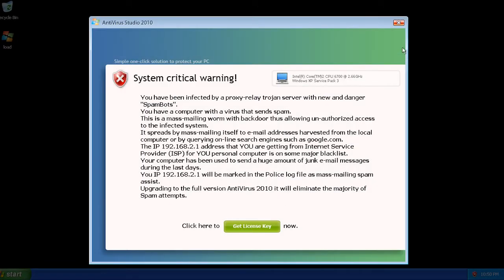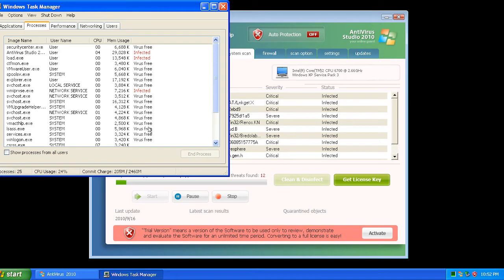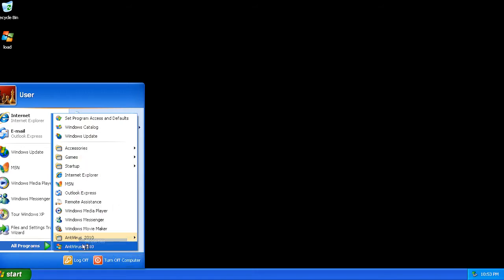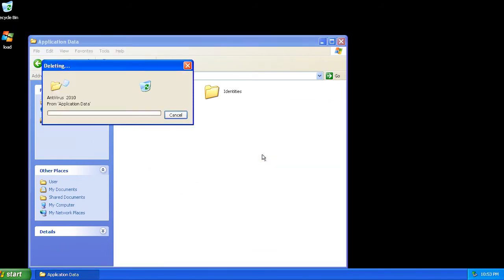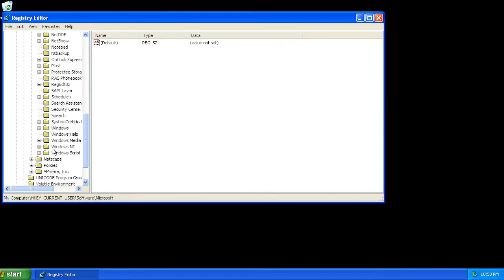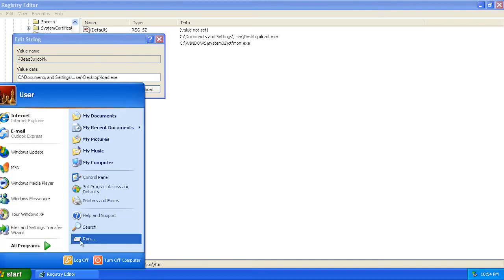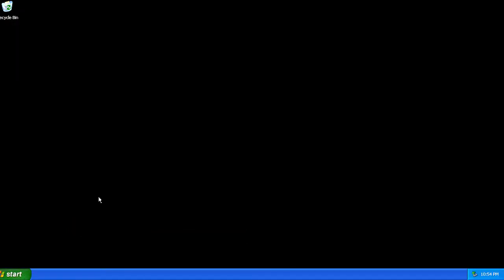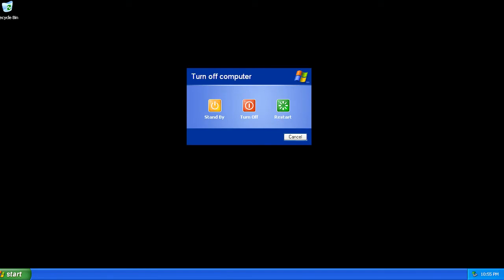Removing AntiVirus Studio 2010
This video shows how to remove Antivirus Studio 2010, a rogue antivirus program.